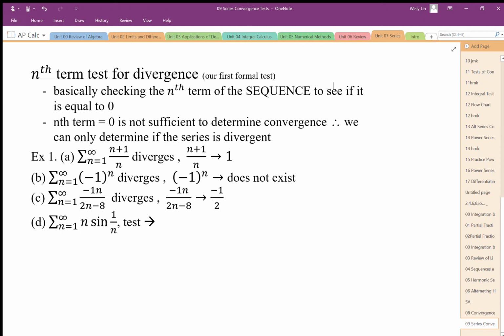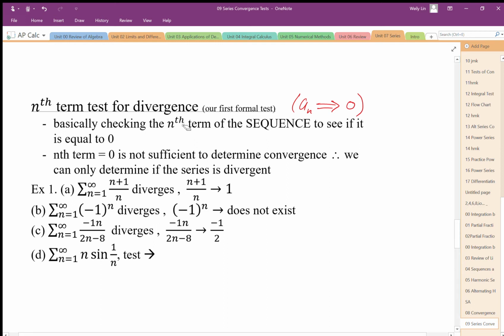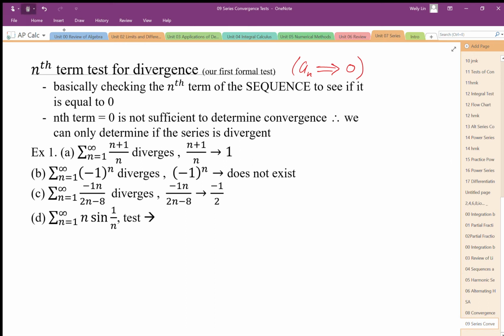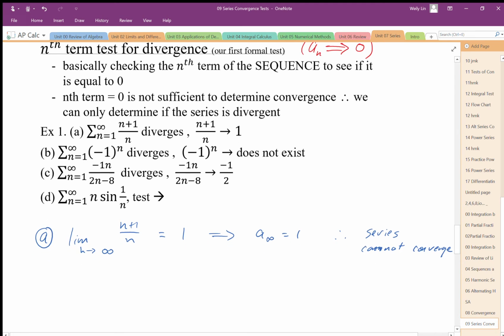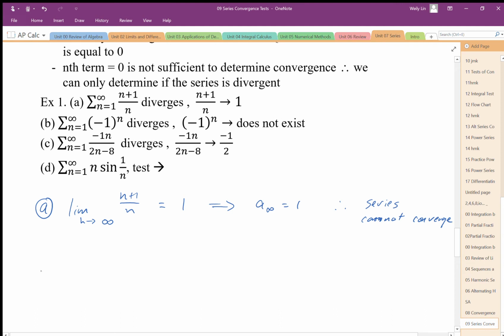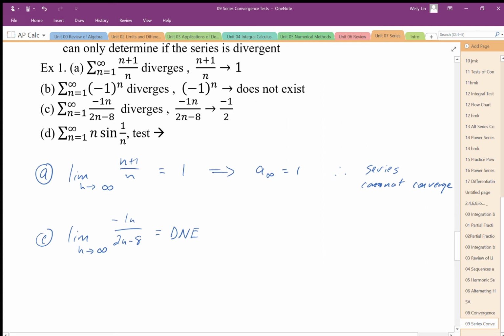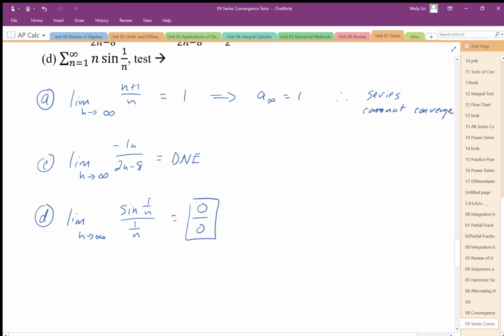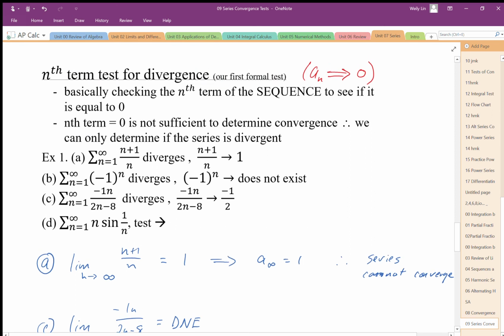09 Series Convergence Tests Part5